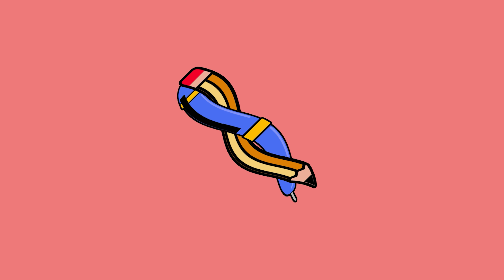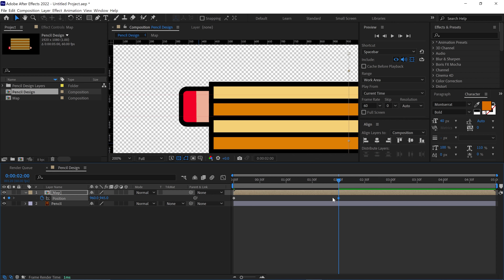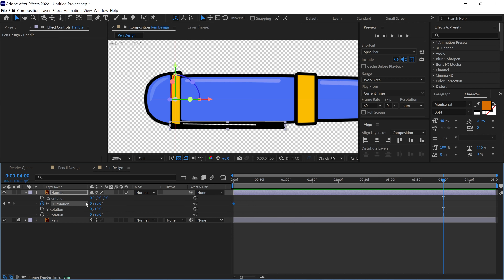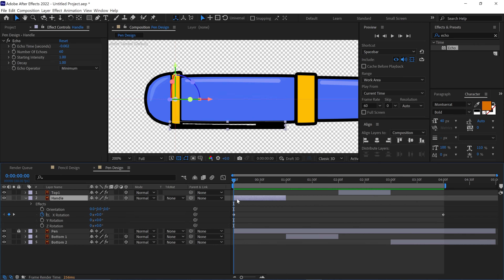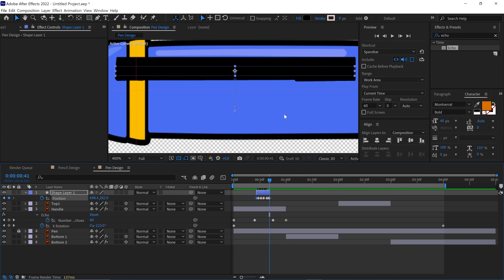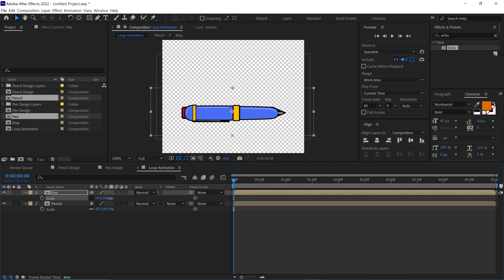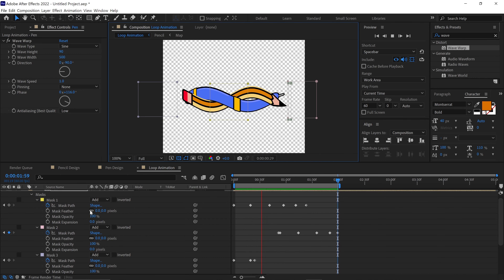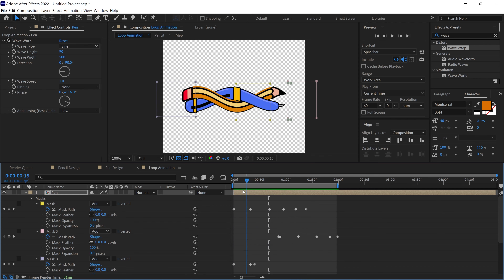Pen & Pencil Loop Animation | After Effects Tutorial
In this video, I will show you how I animated this Pen and Pencil coiling around each other. You'll also learn how to create a realistic 3D rotation effect for the pen and pencil in After Effects. Best of all, this animation is created without using any plugins! I'll guide you step-by-step on how to fake a 3D rotation seamlessly.

Timestamps for Easy Navigation:
00:00 - Introduction
00:24 - Pencil Animation
02:32 - Pen Animation
07:12 - Loop Animation
09:26 - Twisting Effect